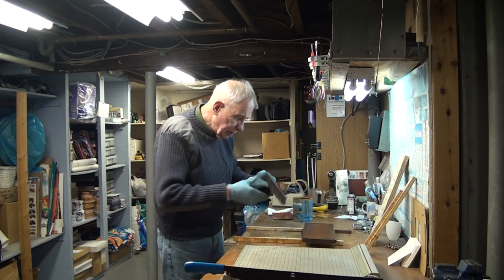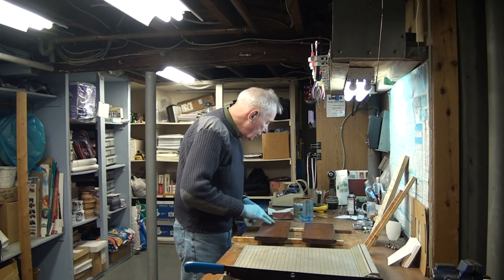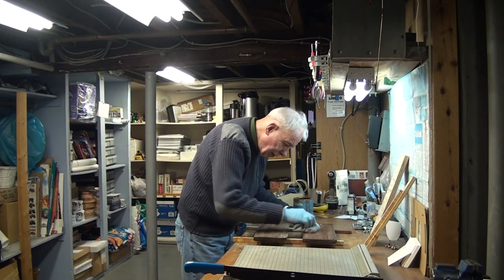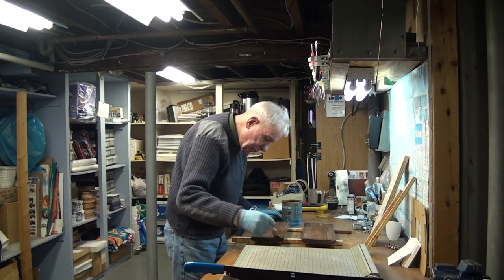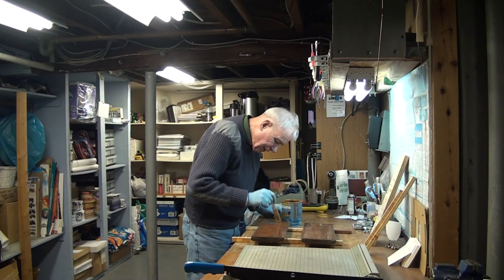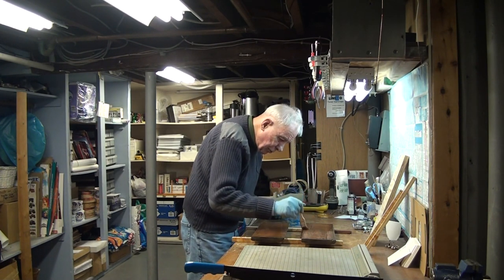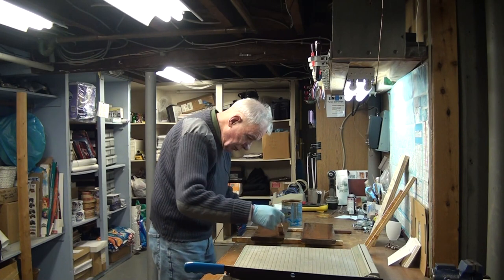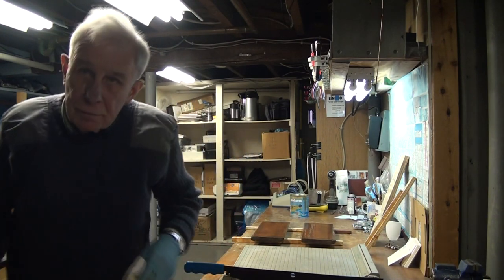Refinishing the steps on our boarding ladder